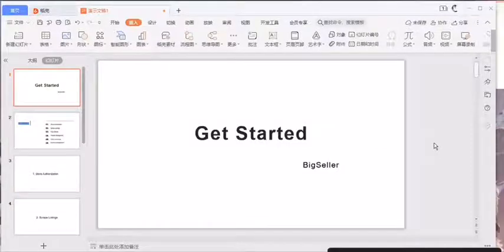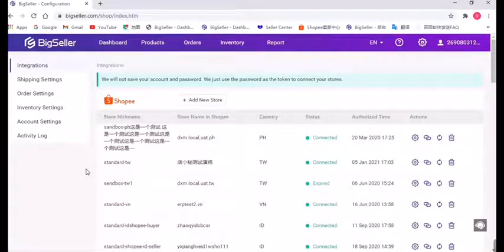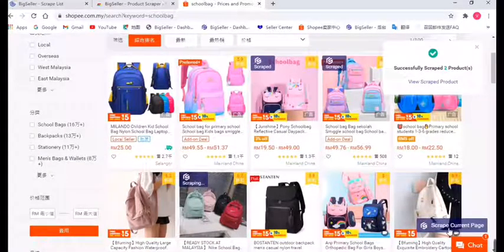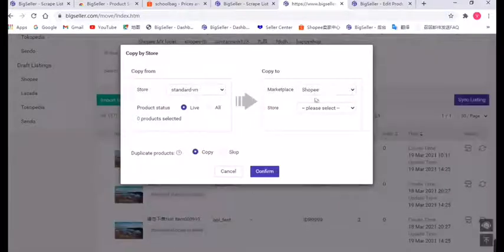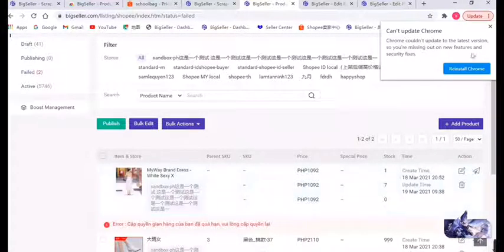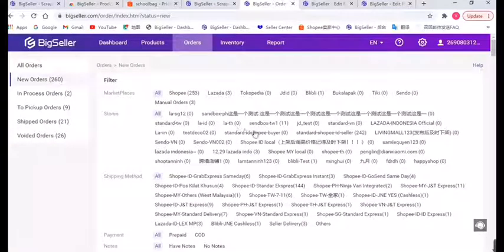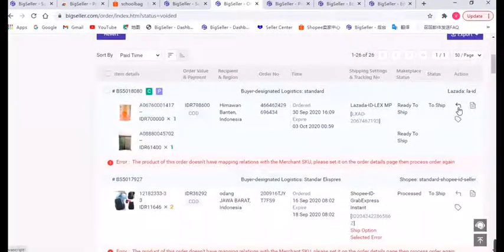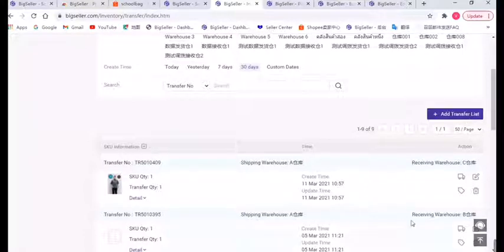BigSeller Beginner Tutorial - Get Started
What is BigSeller? How does BigSeller serve my online business?

BigSeller is a free multi-channel selling software aiming at helping sellers to streamline sales across multiple marketplaces.

In this video we will cover:
✅  How to authorize stores to BigSeller
✅ How to scrape listings( Do remember the listing you published can't be 100% same with the original one)
✅ How to copy or migrate listings( Copy selected listings or copy by store, do make changes to description before publish)
✅How to manage products
✅How to process orders in BigSeller
✅ Inventory Management

BigSeller helps you sell more and increase sales and incomes, come and try now